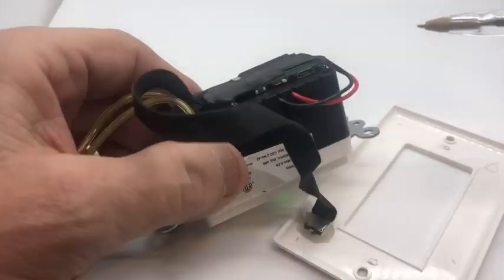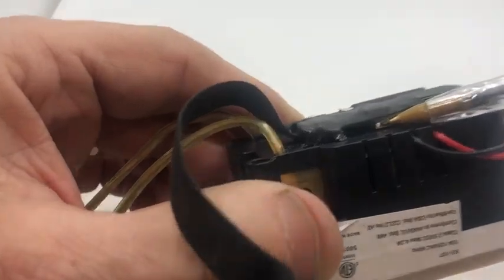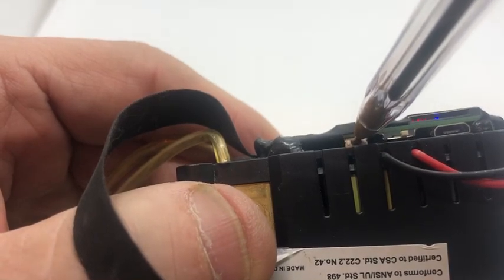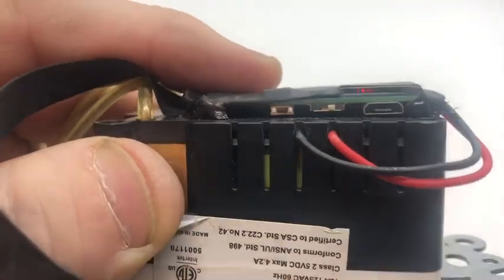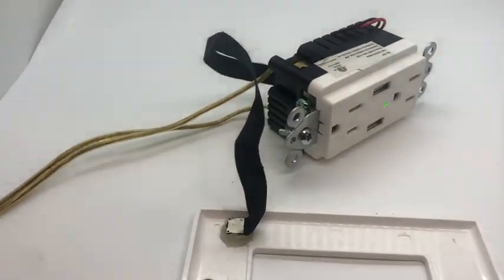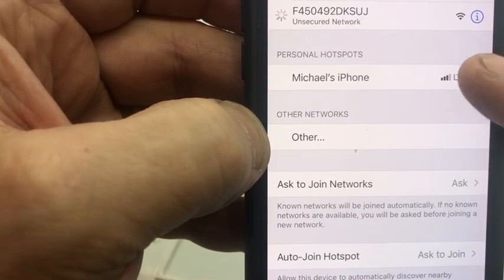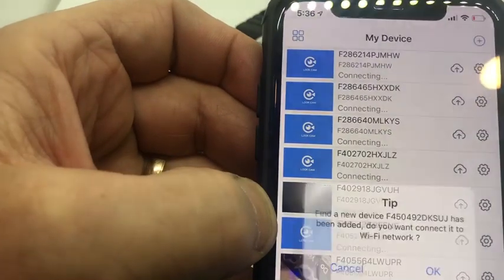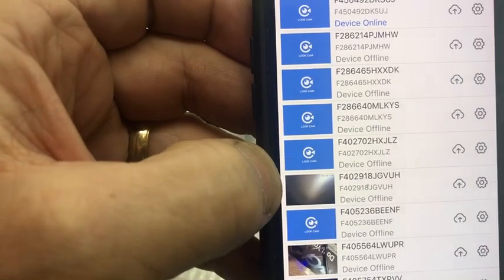Outlet Camera Setup Video